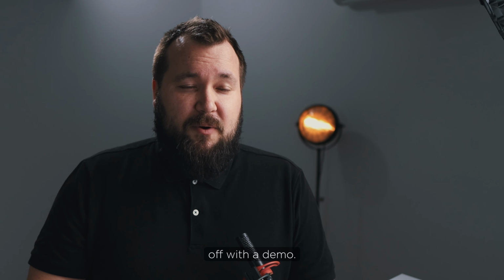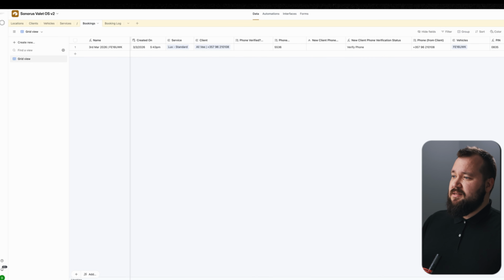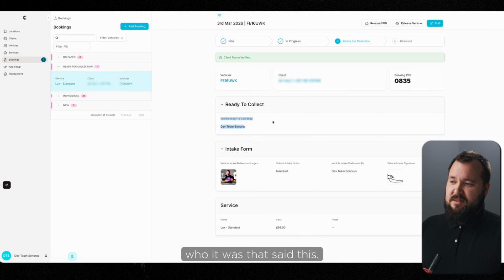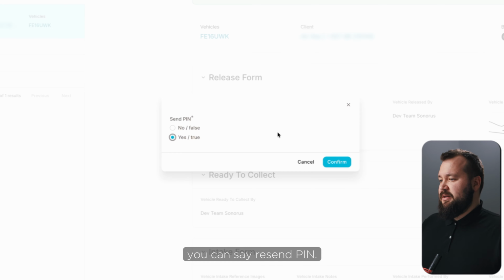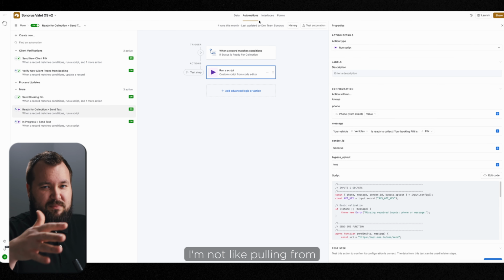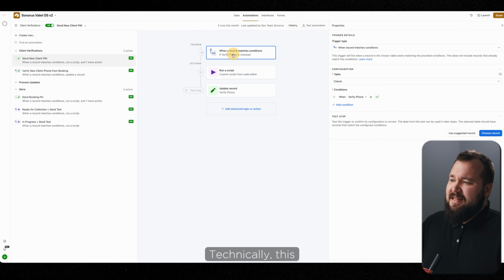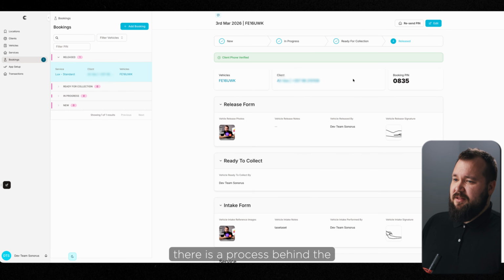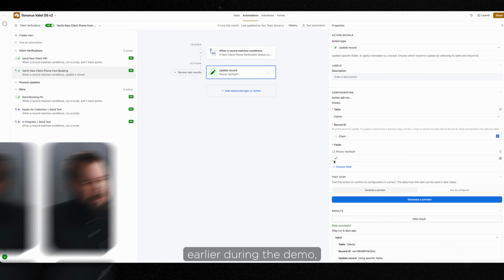I Built a Full SMS Verification System in Airtable (PINs + Auto Notifications) | Sonorus Consulting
So today we’re expanding our SMS tutorial series — and this one’s a big one.

We’re diving into two of the most requested features we get asked about all the time:
• Sending PIN codes to verify client phone numbers
• Automatically texting clients when something changes in your system

We’ll walk through a real-world example using a car wash booking system — where clients get live updates as their vehicle progresses, and even need to confirm a pickup PIN before the car is released.

This isn’t just a demo — this is how you actually build production-ready SMS workflows using Airtable, Noloco, and automations.